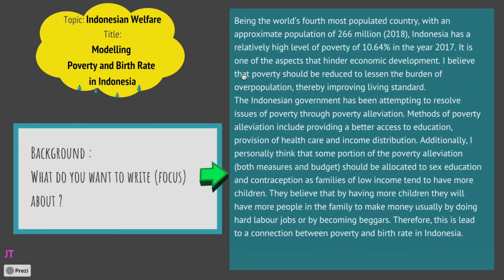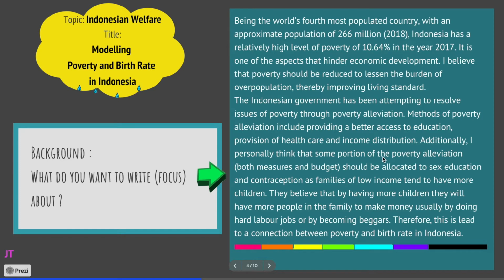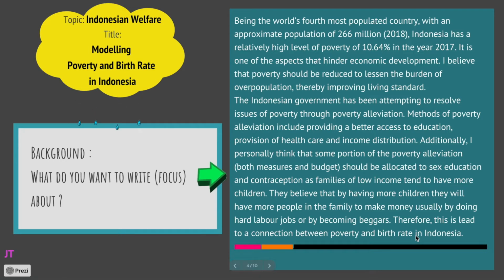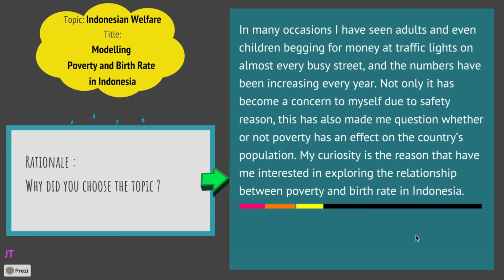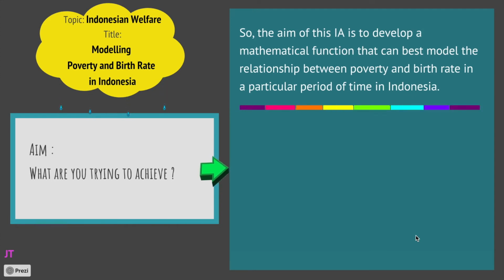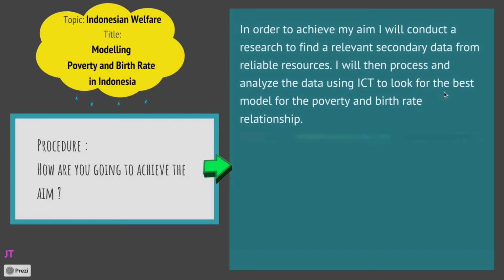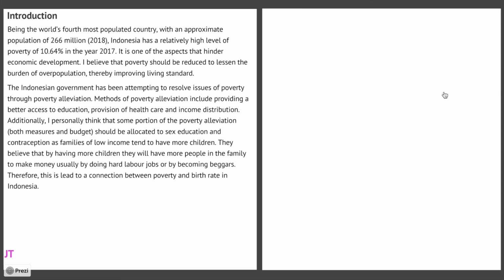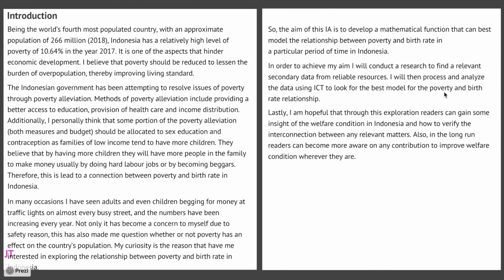Math SL IA Part B - (Writing an Introduction)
Here is another Math-SL IA video where I will show you how to write an introduction that meets IB Math-SL requirement.
(Note: An update based on the "New Syllabus-AA and AI" that the minimum page number is 12 and maximum page number is 20).